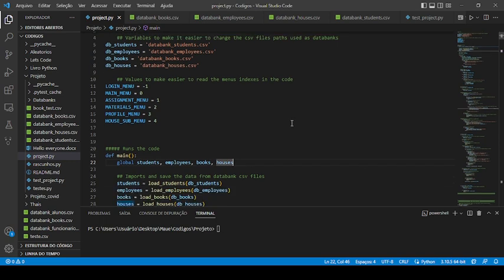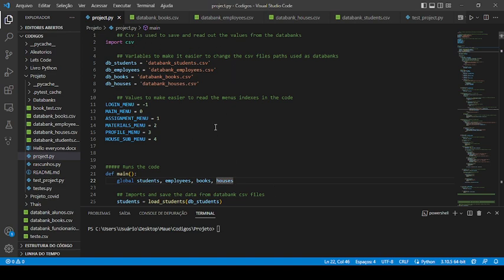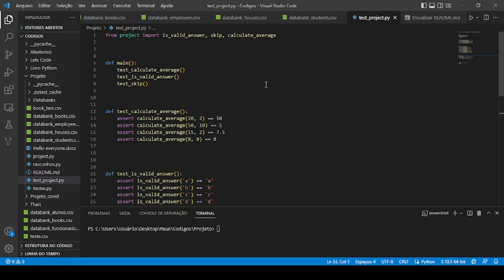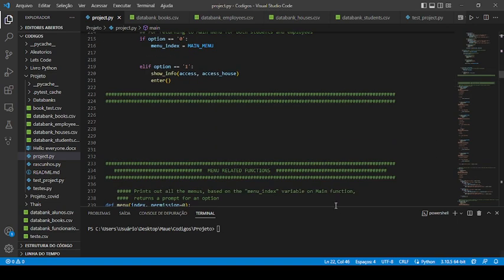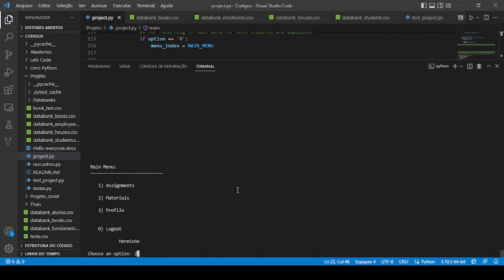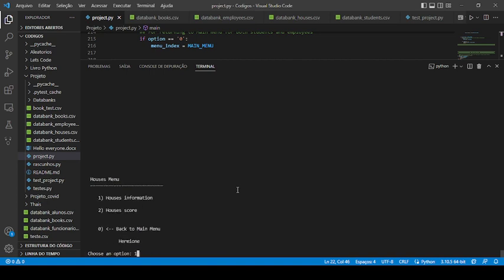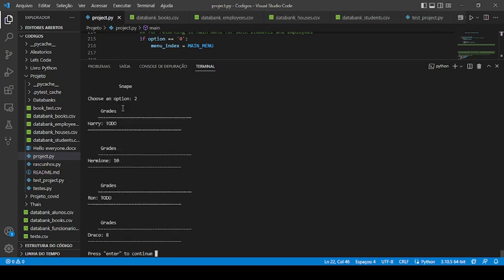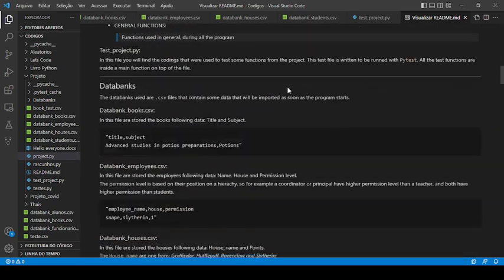Hogwarts Portal || Cs50's Introduction to Programming with Python - Final Project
Hi everyone, this is my final project for Cs50p!